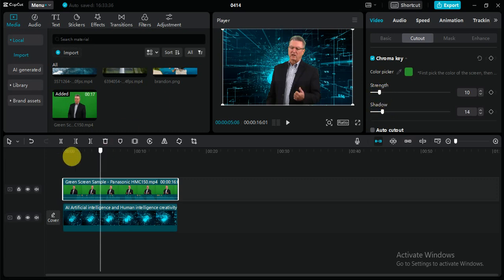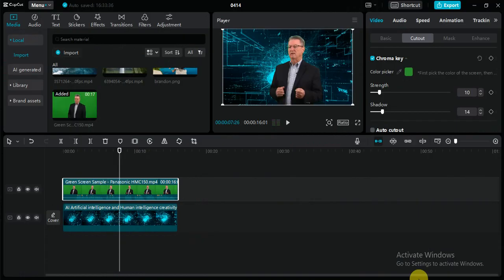Master CapCut: Effortlessly Remove Green Screen and Transform Your Videos! 🎬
Say goodbye to boring backgrounds and hello to endless creative possibilities! In this tutorial, we'll unveil the magic of removing green screen backgrounds using CapCut. Whether you're filming a vlog, creating a special effects masterpiece, or producing professional presentations, mastering this technique will revolutionize your editing game. Join us as we guide you through the simple steps to remove green screen in CapCut and unlock the potential to transport your viewers anywhere you can imagine!